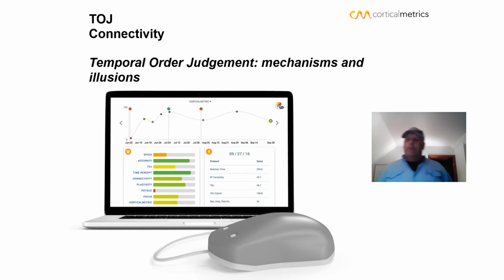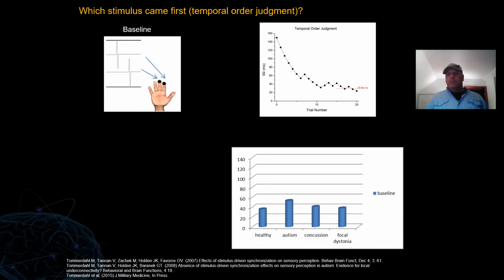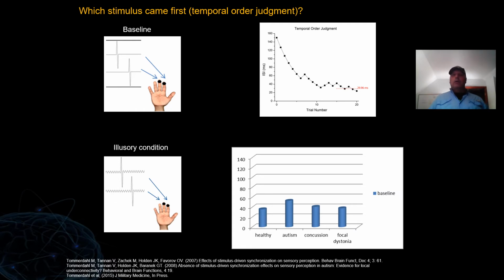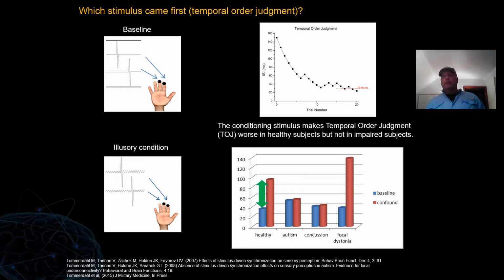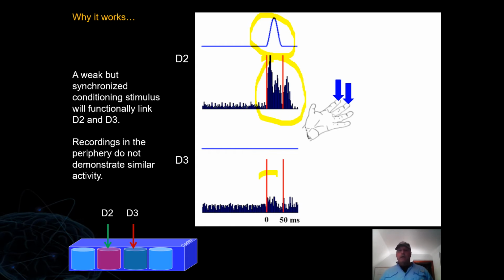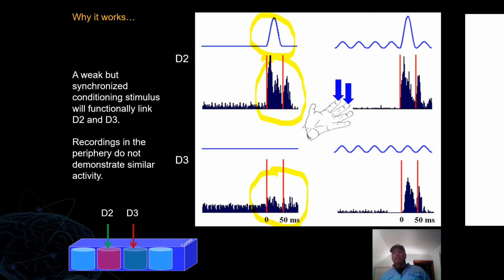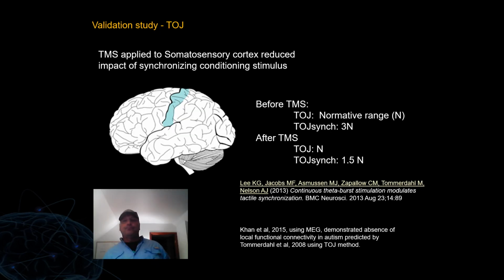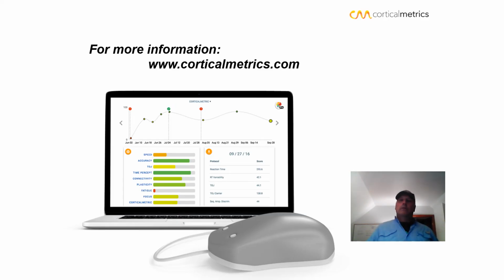Brain Gauge 105: TOJ and connectivity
Temporal order judgement and connectivity measures.